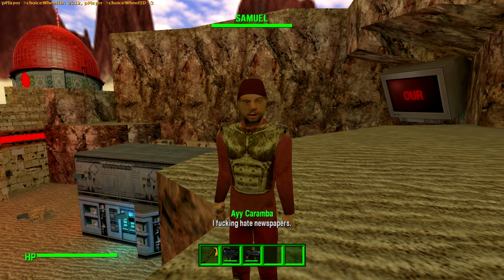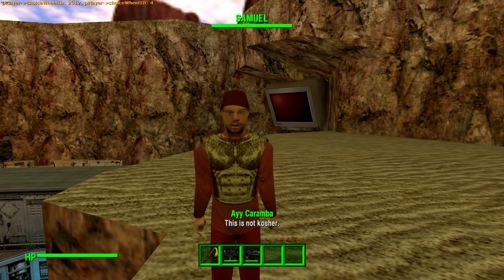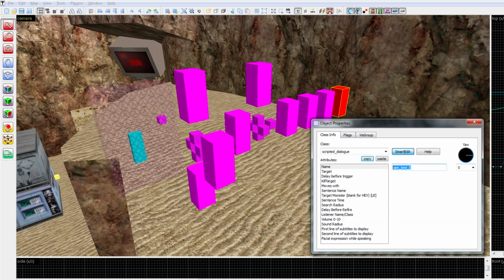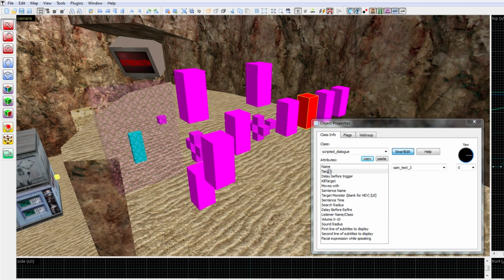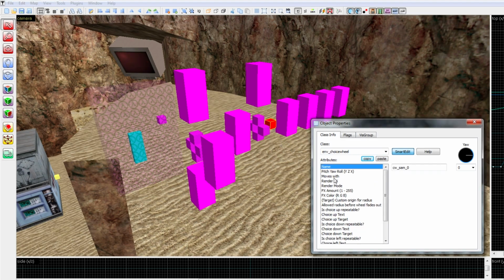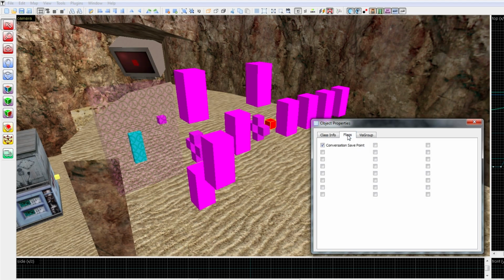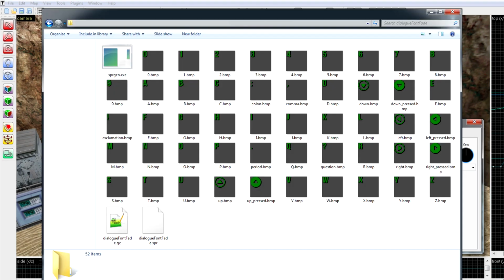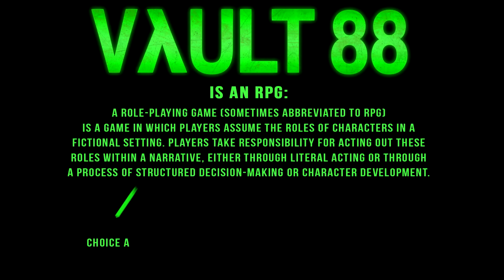VλULT 88 - Technical Overview [Pt. 2]